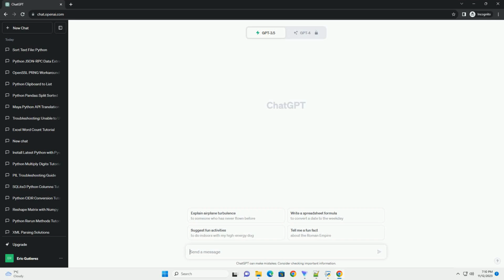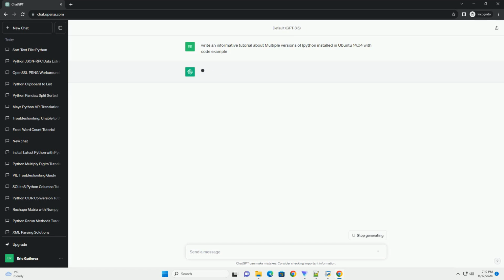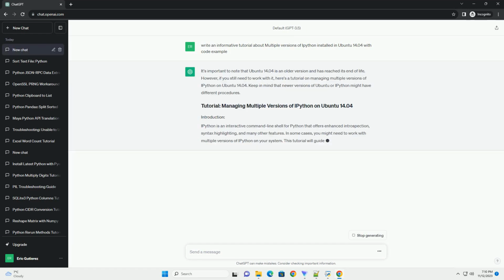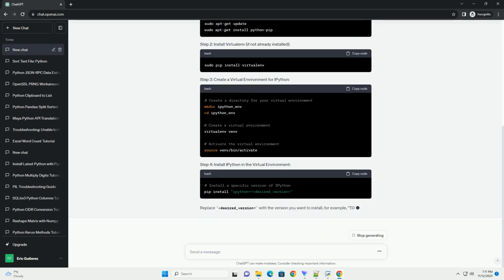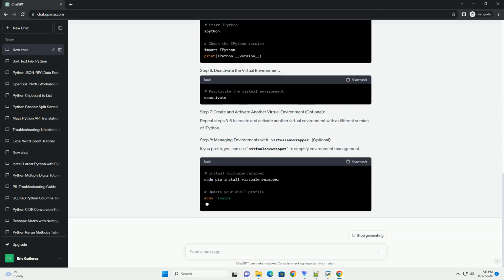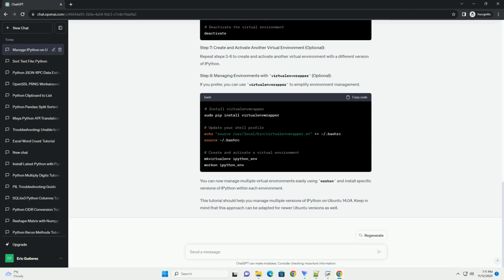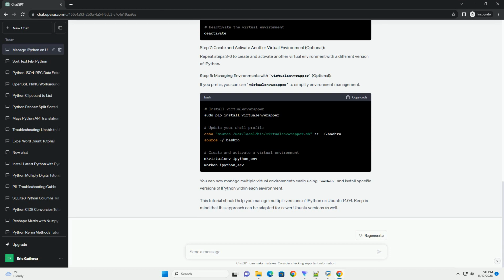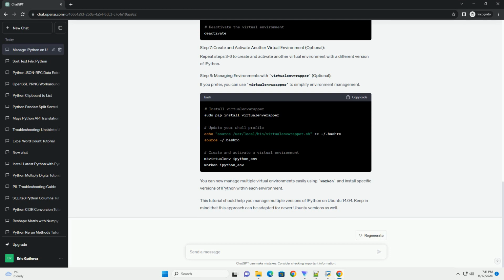Multiple versions of Ipython installed in Ubuntu 14 04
It's important to note that Ubuntu 14.04 is an older version and has reached its end of life. However, if you still need to work with it, here's a tutorial on managing multiple versions of IPython on Ubuntu 14.04. Keep in mind that newer versions of Ubuntu or IPython might have different procedures.
IPython is an interactive command-line shell for Python that offers enhanced introspection, syntax highlighting, and many other features. In some cases, you might need to work with multiple versions of IPython on your system. This tutorial will guide you through the process of installing and managing multiple versions of IPython on Ubuntu 14.04.
Replace desired_version with the version you want to install, for example, "7.0.1".
Repeat steps 3-6 to create and activate another virtual environment with a different version of IPython.
If you prefer, you can use virtualenvwrapper to simplify environment management.
You can now manage multiple virtual environments easily using workon and install specific versions of IPython within each environment.
This tutorial should help you manage multiple versions of IPython on Ubuntu 14.04. Keep in mind that this approach can be adapted for newer Ubuntu versions as well.
ChatGPT